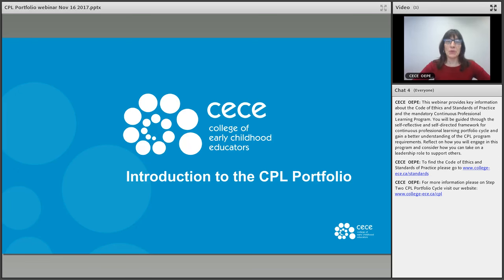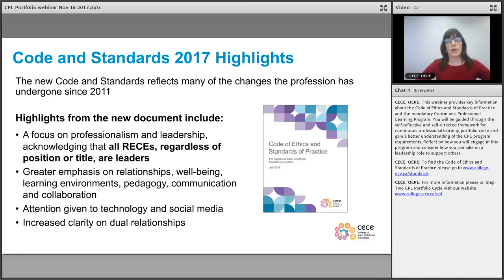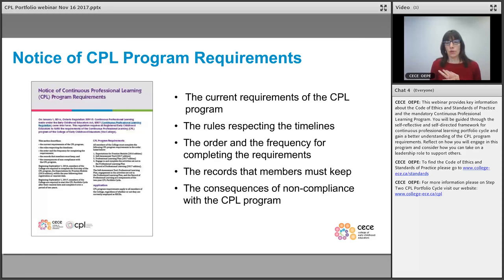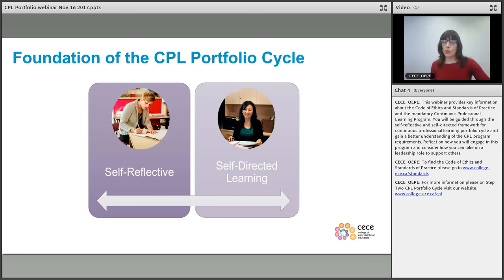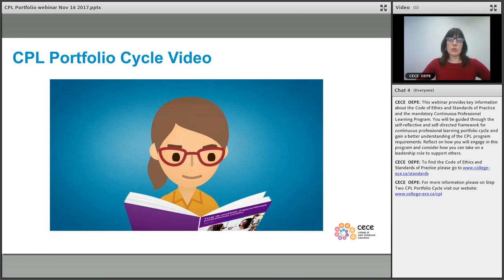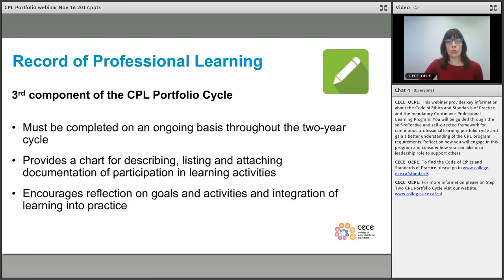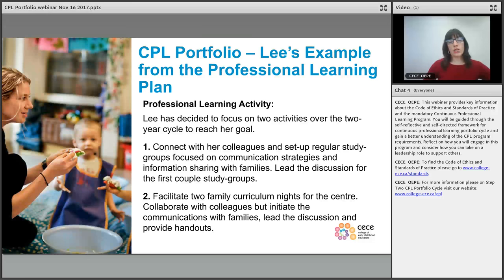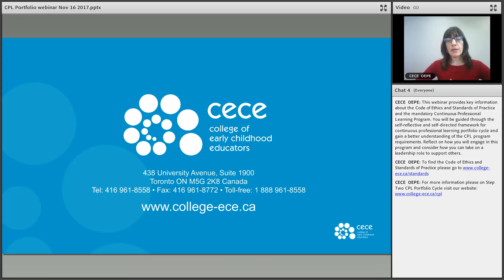Introduction to the CPL Portfolio Cycle Webinar